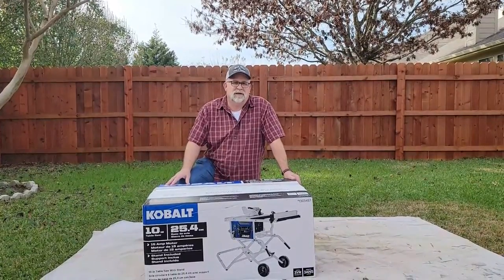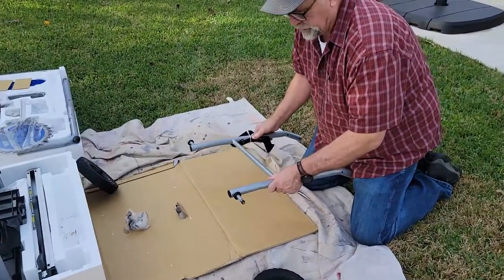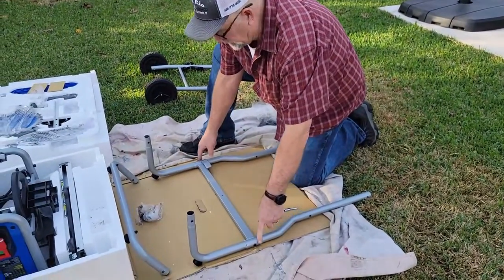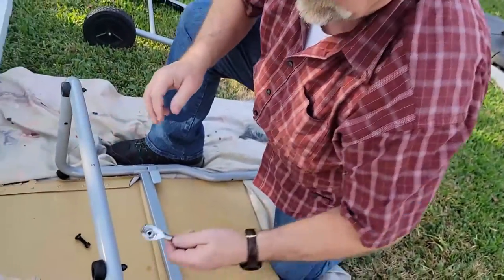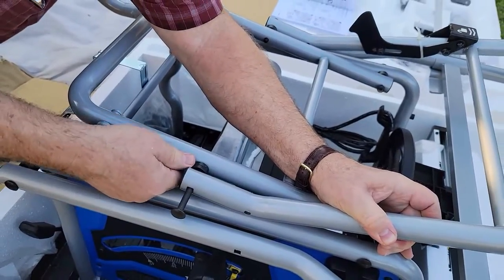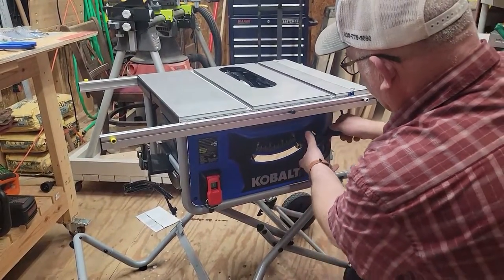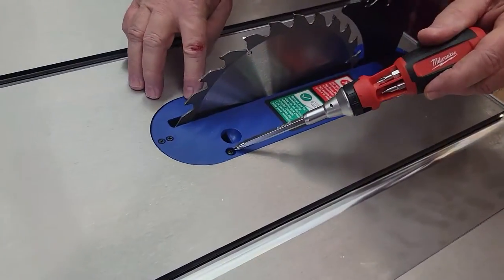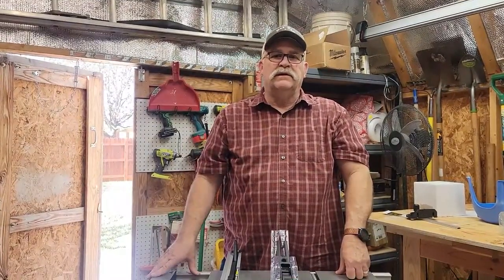Kobalt 10 inch Table Saw Assembly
Step by step assembly of the Kobalt model KT10152 10 inch portable table saw with folding stand.
Kobalt Model
For easy completion of jobsite and workshop tasks, this 10-in table saw is ideal. The powerful 15-amp motor generates 5,000-RPM. Quick adjust fence with drawer slide rails for precise adjustment. A 2.5-in dust collection port conveniently fits a vacuum or dust collector, ensuring your workspace stays clean. Integrated storage for rip fence, miter gauge, blade guard assembly, power cord and extra blades lets you keep everything secure when not in use. The quick-folding stand lets you easily transport the saw around the jobsite, or provides a compact way to stow the table in your workshop
Microjig Grr-Ripper GR-100 3D Table Saw Pushblock
Safety Woodworking Push Block and Push Stick Package 5 Piece Set In Safety Orange
• Kobalt 15-amp 10-in table saw comes with a quick-folding rolling stand and a durable 10-in carbide-tipped blade
• 15-Amp motor generates 5,000-RPM for easy completion of jobsite and workshop tasks
• 30-In right rip capacity and 17-in left rip capacity easily accommodate larger pieces
• Sliding tab fence system with single latch for accuracy and fast setting
• Locking miter gauge allows for a wide variety of cross, rip, miter and bevel cuts
• Quick-folding stand with 8 in wheels for portability, easy vehicle loading and convenient storage
• On-board storage for rip fence, miter gauge, blade guard assembly, push stick, power cord and extra blades keeps items secure when not in use
• 2.5-In dust collection port conveniently fits a vacuum or dust collector
• 3-Year limited warranty gives you peace of mind
Here's a link to the digital angle finder I use.

My YouTube